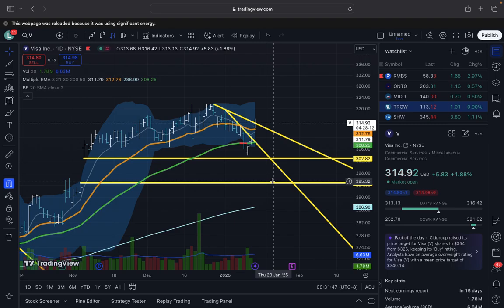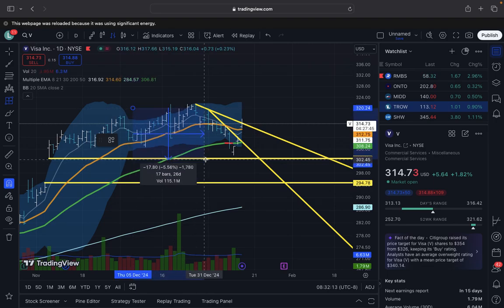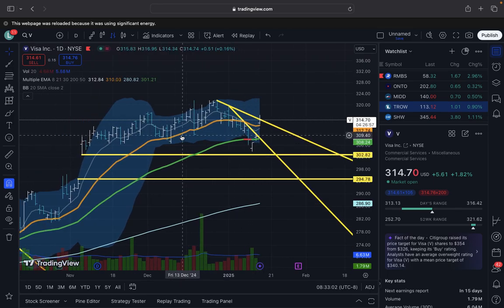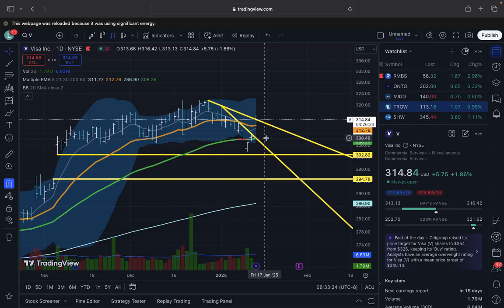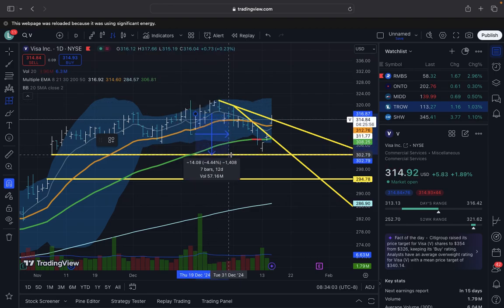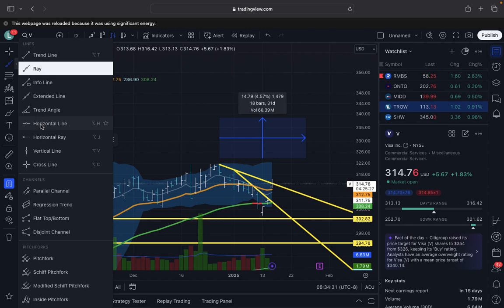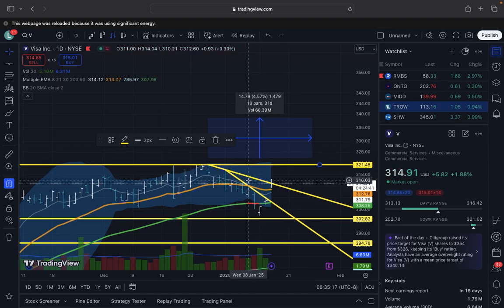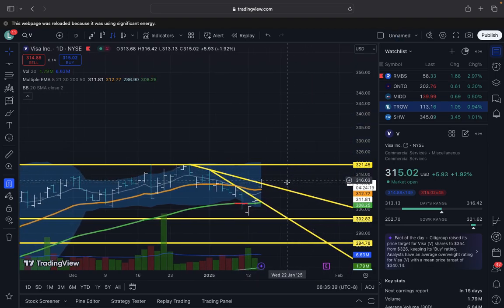VISA stock V has cross the downward slant, solid Value Growth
Visa stock is a good play on credit card and of course they have ai play in there to manage their financials.